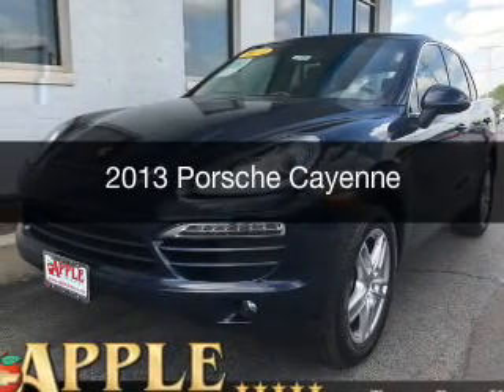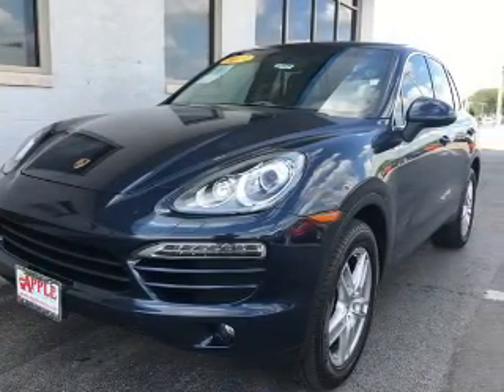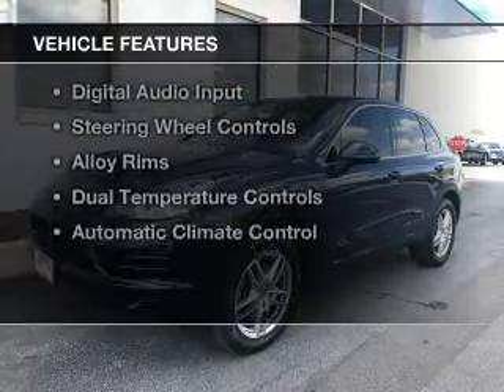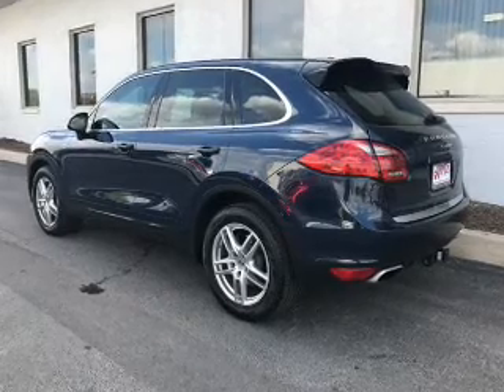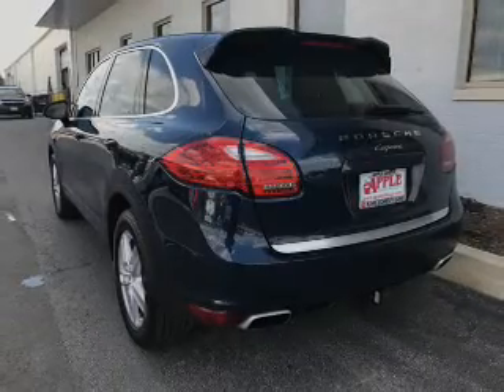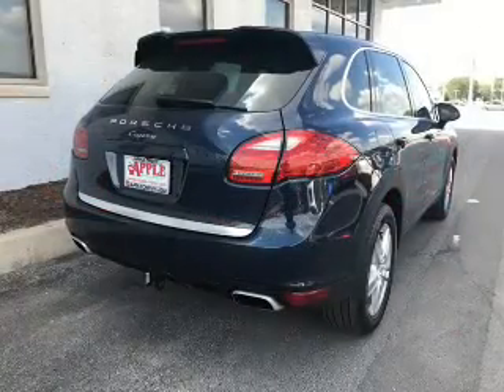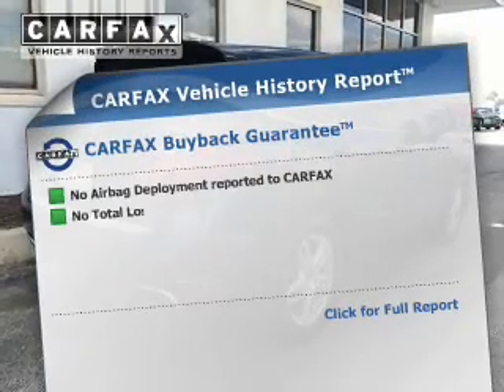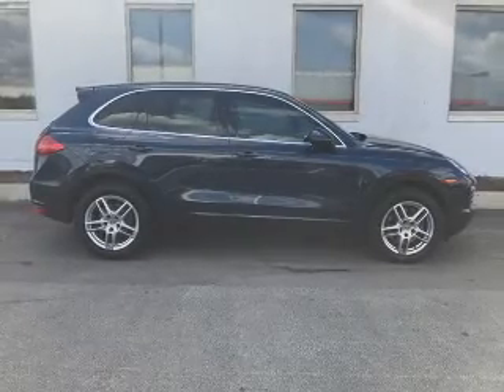2013 Porsche Cayenne - Tinley Park IL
Apple Chevrolet

Year: 2013
Make: Porsche
Model: Cayenne
Trim:
Engine: 3.6 liter 6 cylinder 24 valve
Transmission: 8-Speed Automatic
Color: Dark Blue Metallic
Mileage: 26924

Address:
8585 W. 159th St.